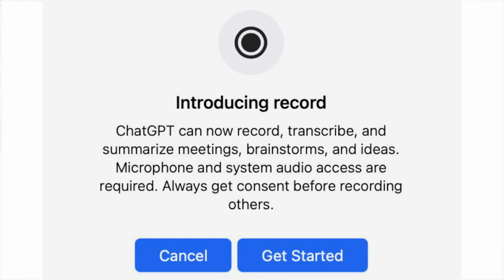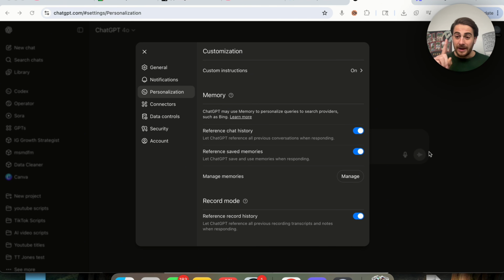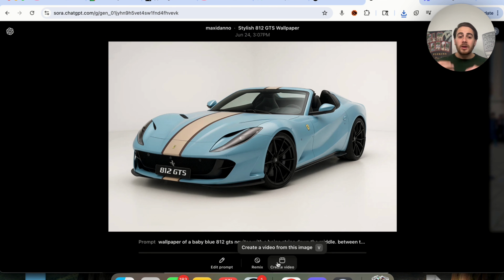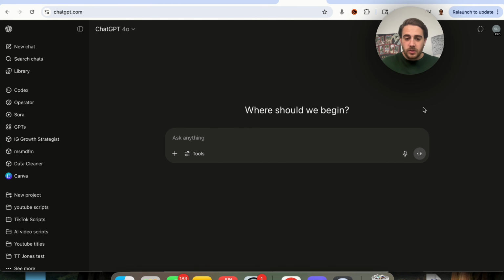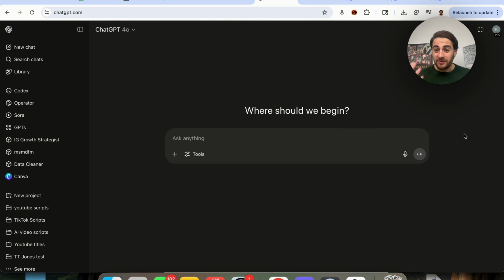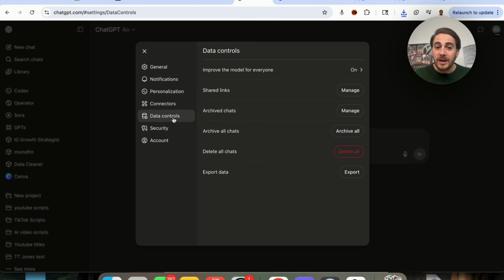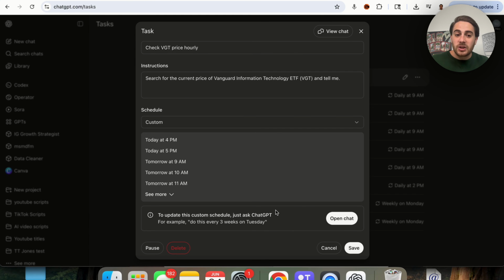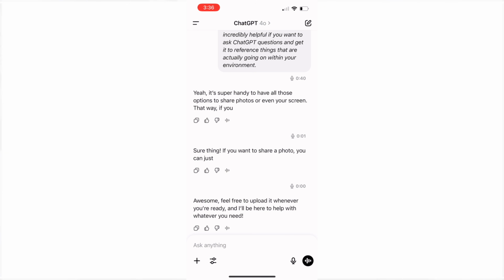7 NEW ChatGPT Features You Didn't Know Existed 👀 (ChatGPT Tutorial for Beginners)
This video shows you 7 new ChatGPT features that you probably didn’t know existed. If you’re looking for a ChatGPT tutorial for beginners this is the perfect video to watch for the latest 2025 ChatGPT updates.